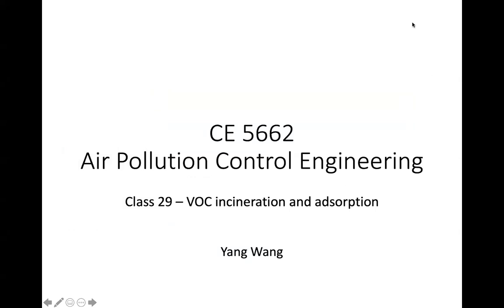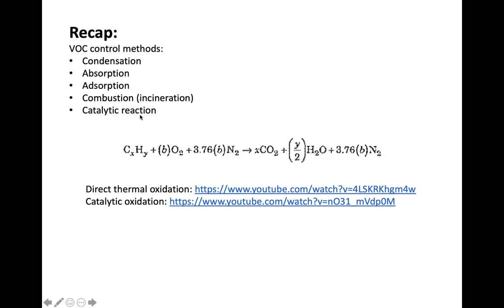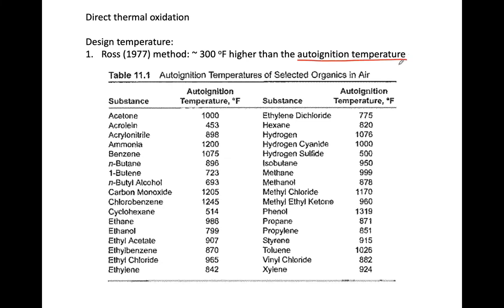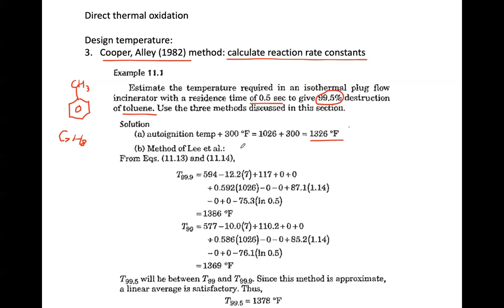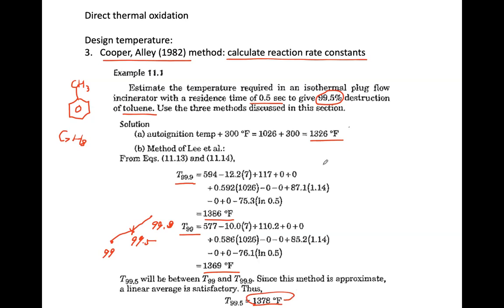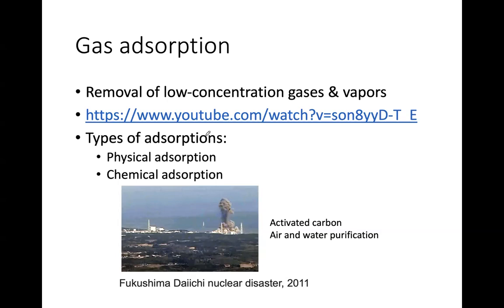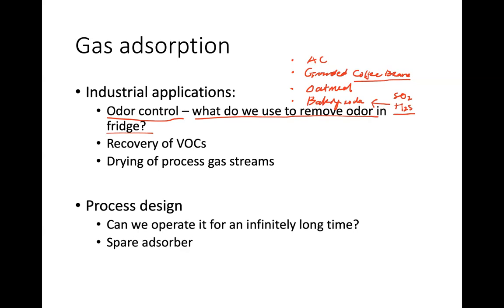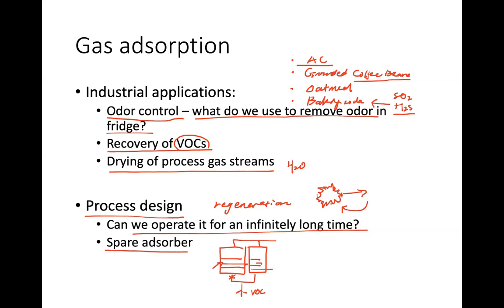Air Pollution Control Methods: Class 32 VOC adsorption